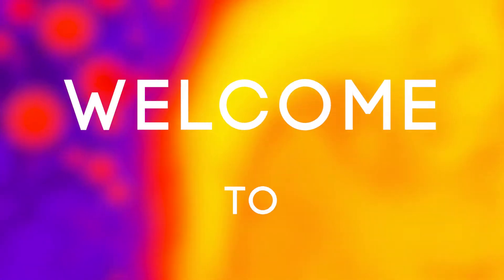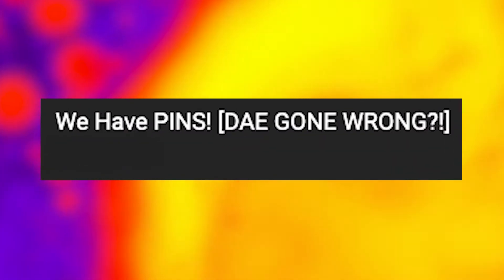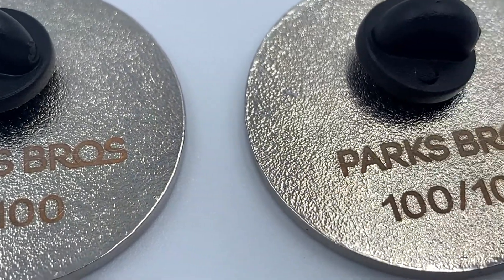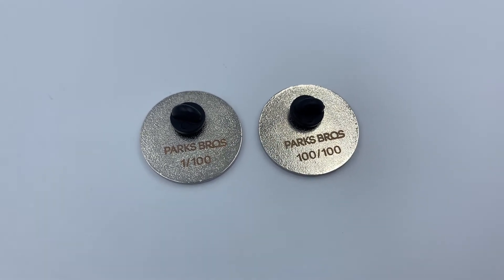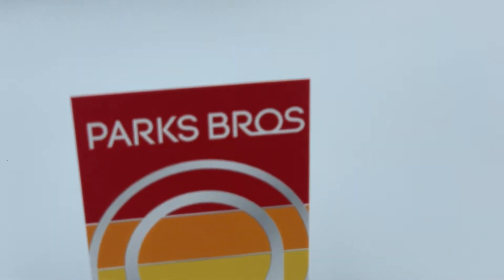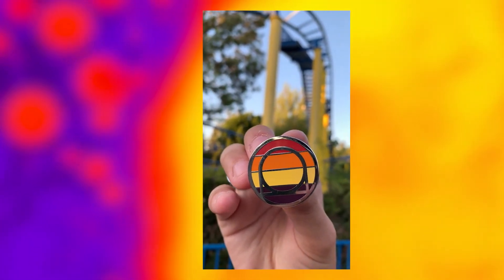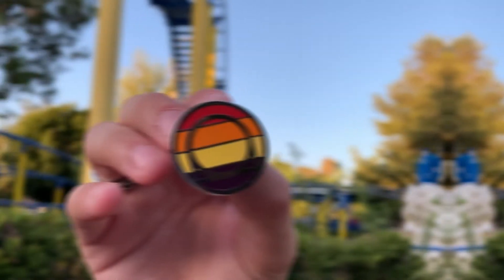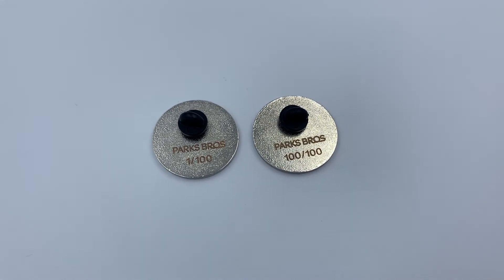Our Brand New Pins Are On Sale NOW! | Celebrating 10,000 Subscribers in Style!